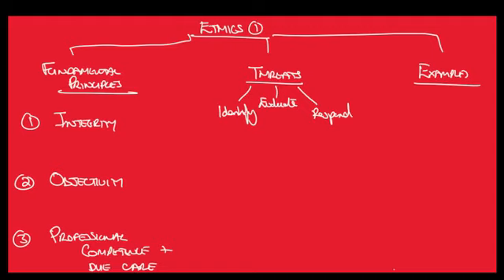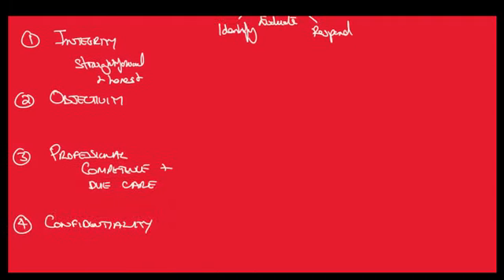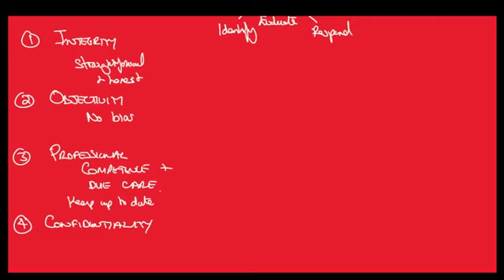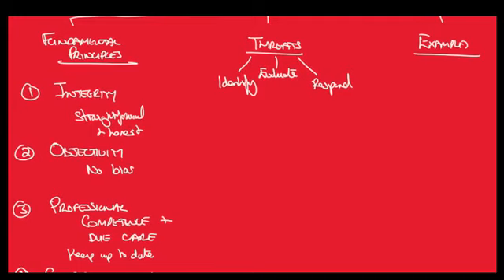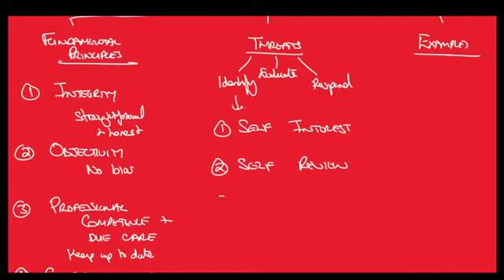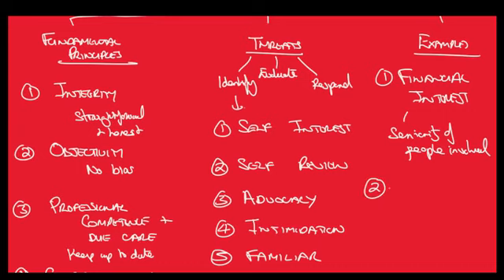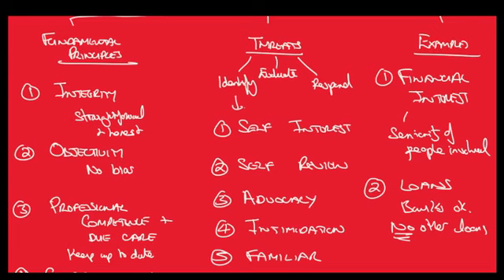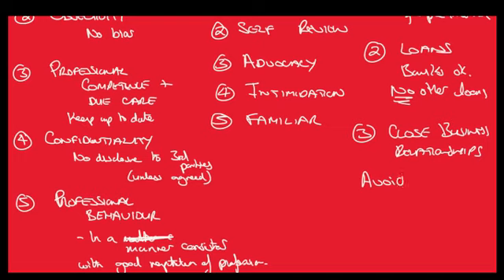ACCA AAA - Ethics part 1 (Video 1)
ACCA P7 Ethics 1 (Video 1)

ABOUT THIS VIDEO:
In this video, Richard explains the fundamentals of ethics.

It is important for the ACCA P7 students to understand what are Ethics.

Ethics questions came up a few times in the past ACCA P7 exams. So make sure you learn this well.

Our offer is simple - we promise you 3 things:

1) You will enjoy studying ACCA at last!

2) You will find ACCA simple and easy to understand.

3) You will feel confident about passing every exam.

aCOWtancy is different. It is built on these fundamental principles:

Quality
The science of learning
Technology
Simplicity